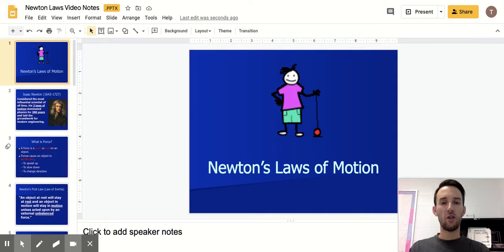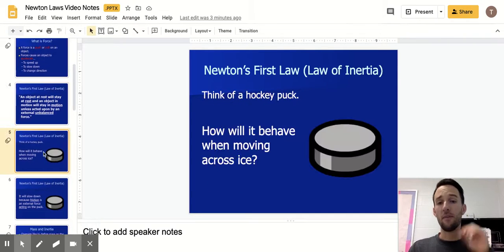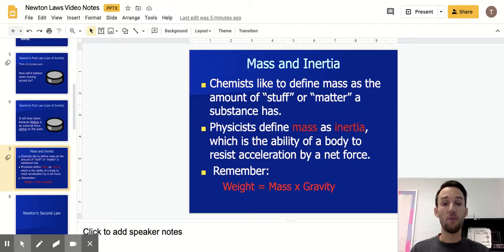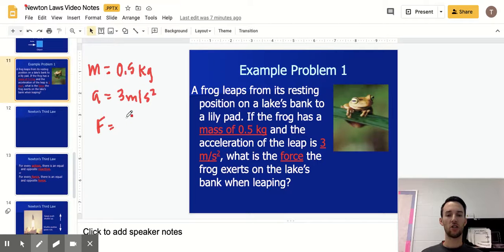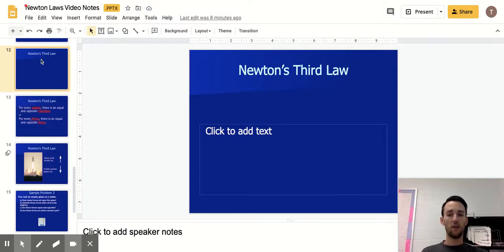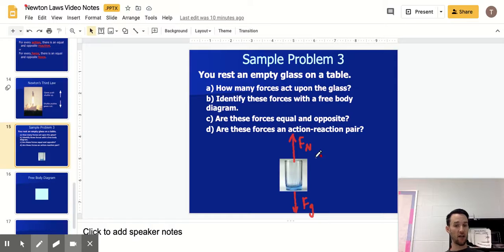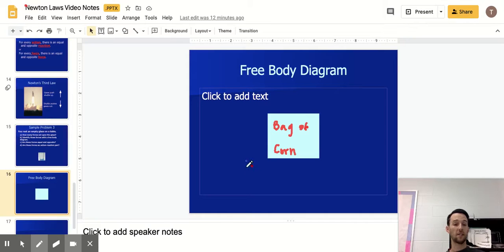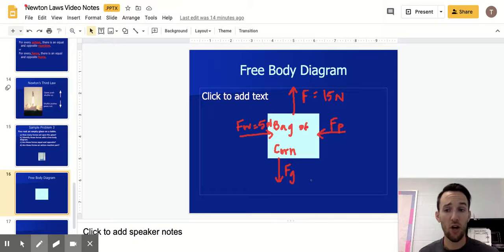Introduction to Newton's Laws of Motion